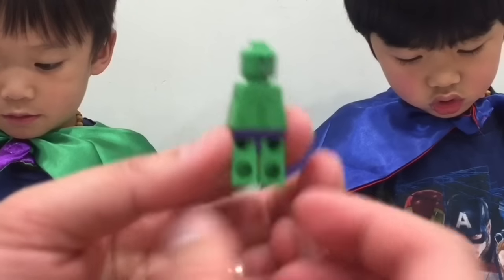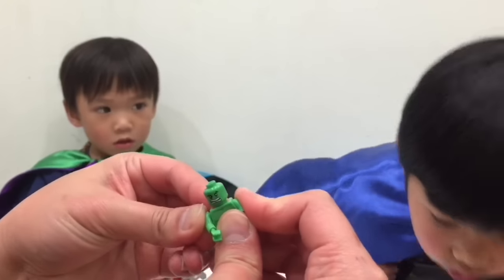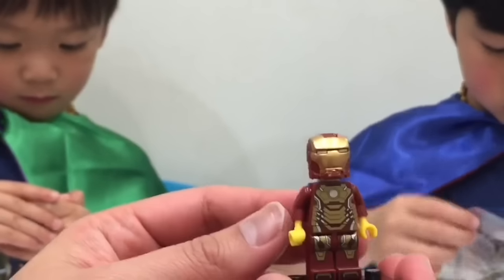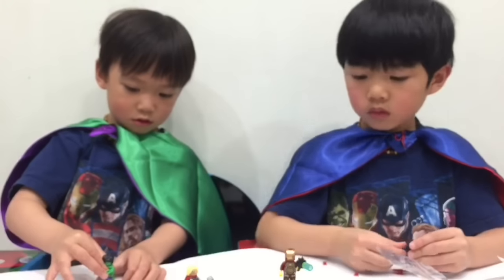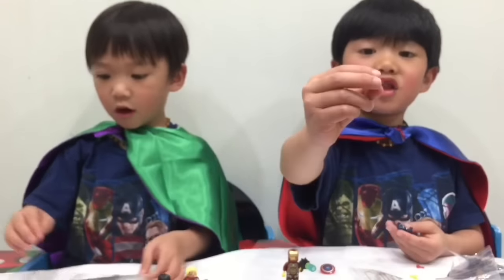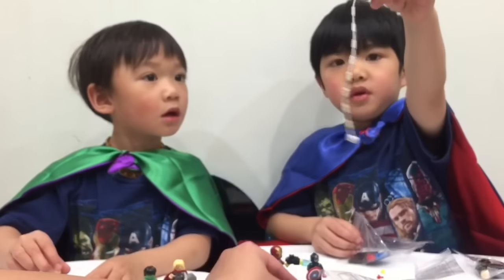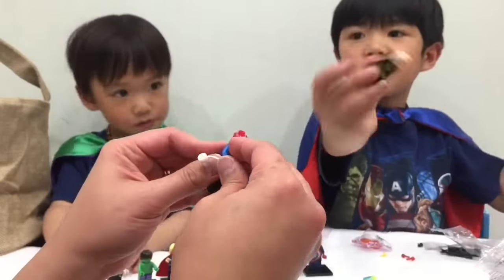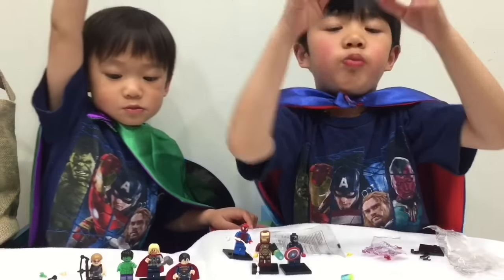Brick Super Hero Figures - Hulk, Captain America, Iron Man, Spiderman | Liam and Taylor's Corner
Putting together our brick super hero figures, including Hulk, Captain America, Iron Man, Spiderman, Thor, Hawkeye, Batman, Superman and a mystery man. Who is he?